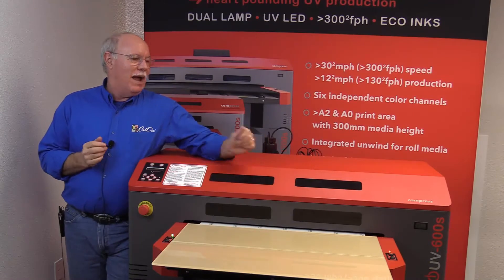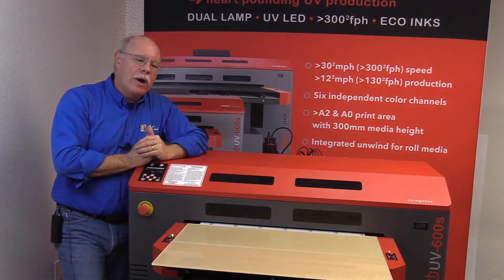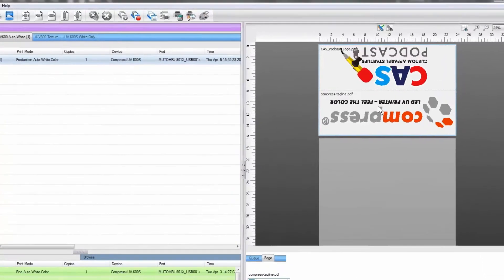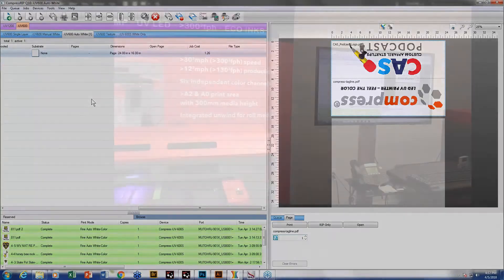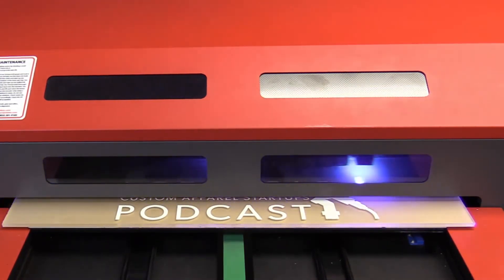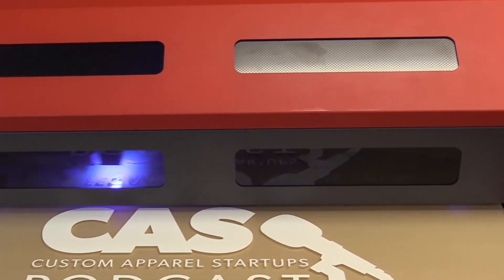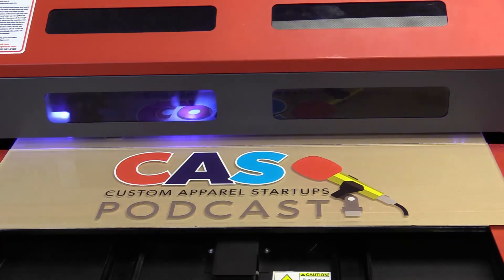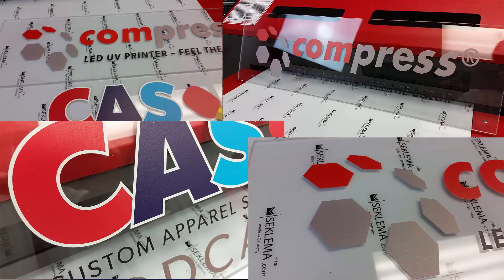UV Printer | Printing Acrylic Signs with a UV Printer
UV Printer is a direct to substrate printer that uses ink that dries or cures under UV light.

During this video we’ll print 2 acrylic signs with full color and using white ink. You’ll also see us take the completed sign right of the printer – no dry time or weeding necessary.

Many sign printing shops us an ecosolvent or vinyl printer to create signs. A UV Printer like Compress iUV600s shows has a few big advantages:

No weeding – ever. When you print a sign with vinyl you always get a solid image. So if you take a look at the signs printed with our UV printer you’ll notice a lot of empty space INISIDE the design. Like the empty spaces in letters like “a” and “o” for example, or the tiny trademark symbol.

If you were to print that with vinyl you would have 2 choices:

1. Print a solid background sign and just apply the whole thing to the acrylic – not the look we were going for.

Or 2. Apply the vinyl to the acrylic and then break out your dental tools to weed out every filled space.  Not how it works with a UV Printer.

That takes time!

Alternatively, a printer using ecosolvents or a few other processes mandate that you let the design cure overnight. Now you have to have the space and the job management skills to touch that sign several times until it’s complete. Not how it works with a UV Printer.

Here’s how it works with a UV Printer:

The acrylic is passed under the print heads and the CMYK WW UV inks are jetted onto the surface. This works just like your home ink just printer, but on an industrial scale.
Ink is applied ONLY where you want the image to go.
Since this is a DIRECT ink jet, there’s never any space filled that you don’t want to be filled. Not dental tools, no mistakes.
A UV printer that uses UV light also DRIES and CURES the ink immediately!

As the ink is jetted into exactly the right spot, led uv lights are curing the ink in real time.

No finding a big table to lay our your prints while they cure. Once an acrylic sign comes out of this uv printer, you are done.